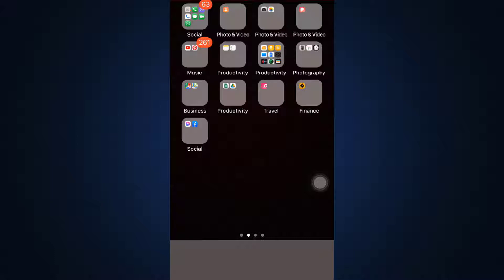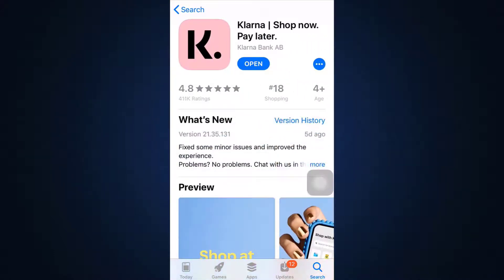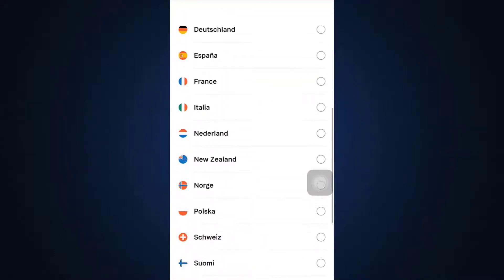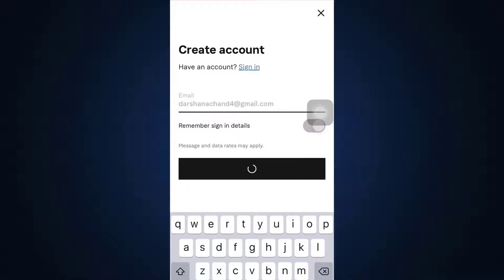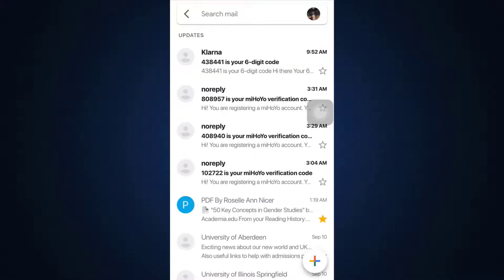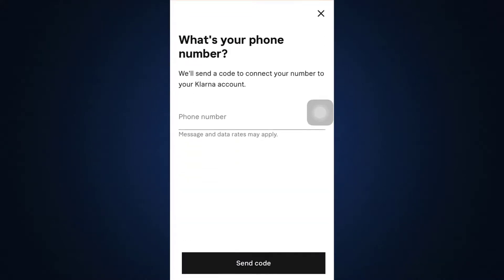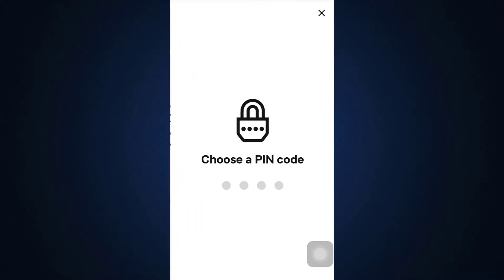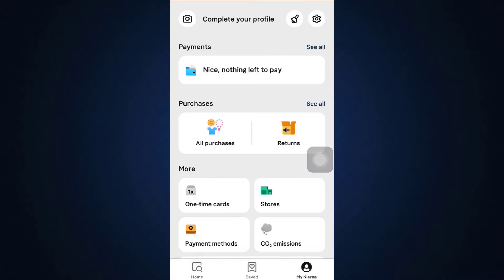How to Download Klarna App & Sign Up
In this tutorial video I will quickly guide you on how you can download and install Klarna app and make a new account.

Is Klarna free to download?

How do I set up Klarna payment?

Why can't I get a Klarna account?

How can I get into Klarna?